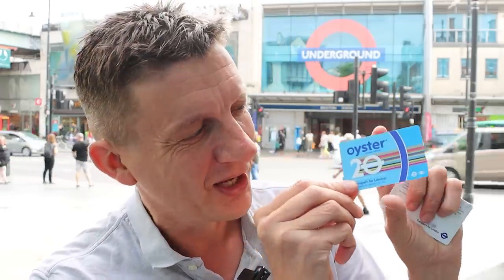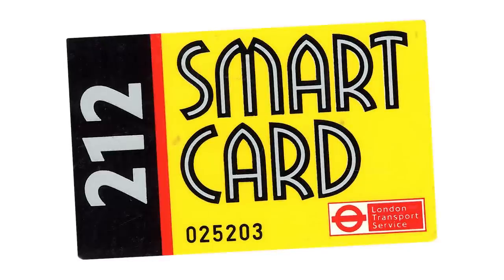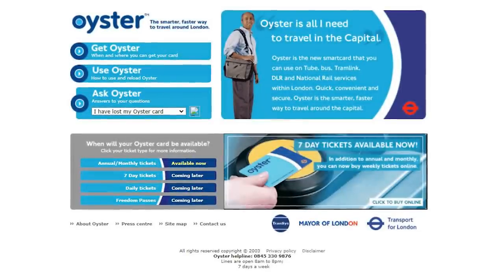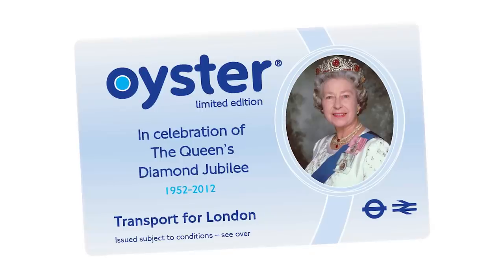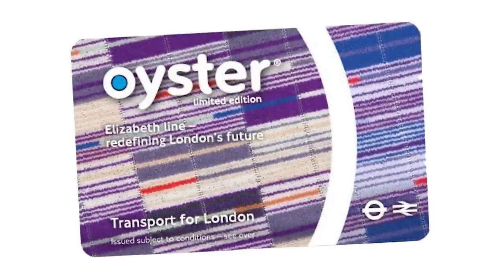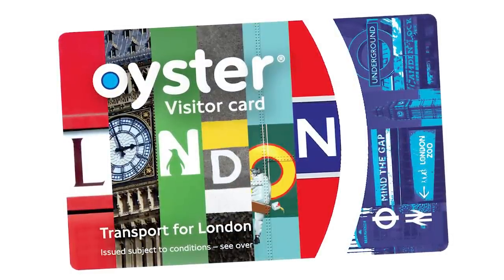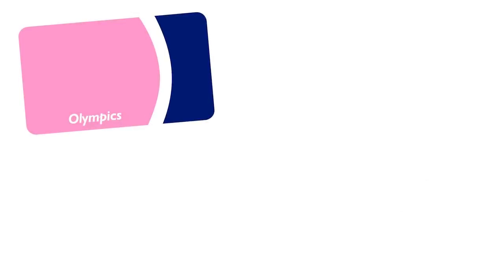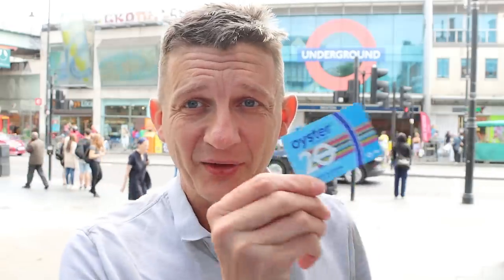Oyster Cards You've Never Heard Of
The Oyster Card is 20 years old! And there's a new limited edition card out for you to collect ... but do you know about all the other variants that have appeared over the years?

Regardless of the popularity of contactless bank cards, there will also be a need for those who will require an Oyster card to travel, and so I would expect that TfL will keep Oyster for the forseeble future.